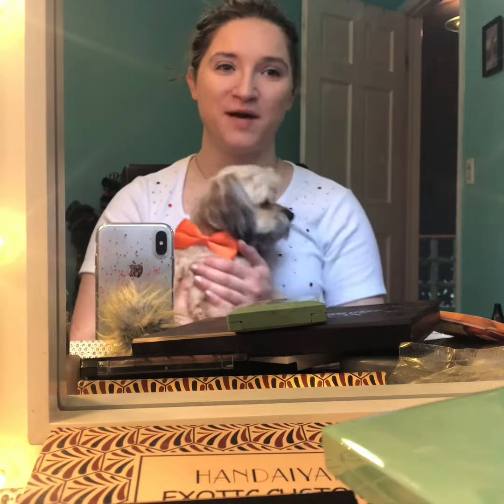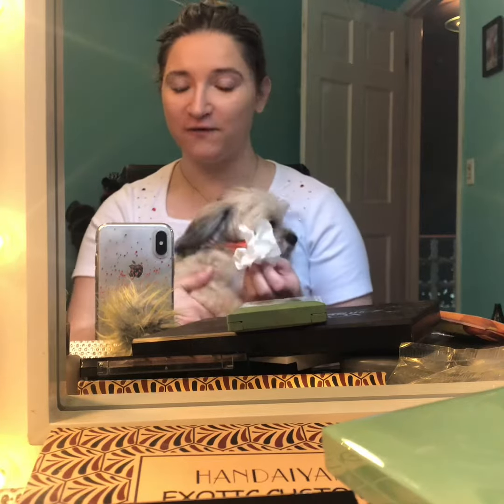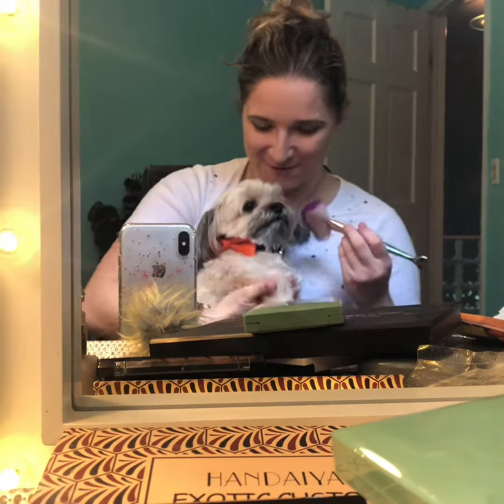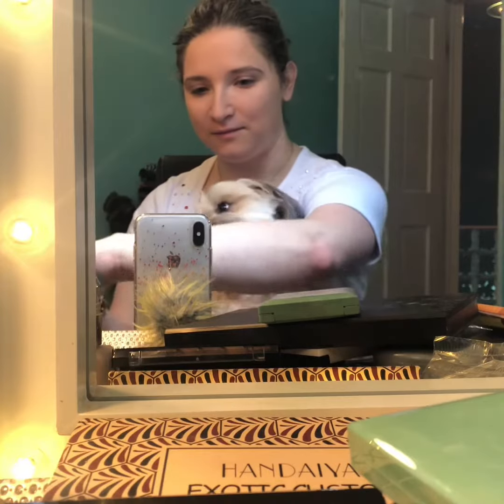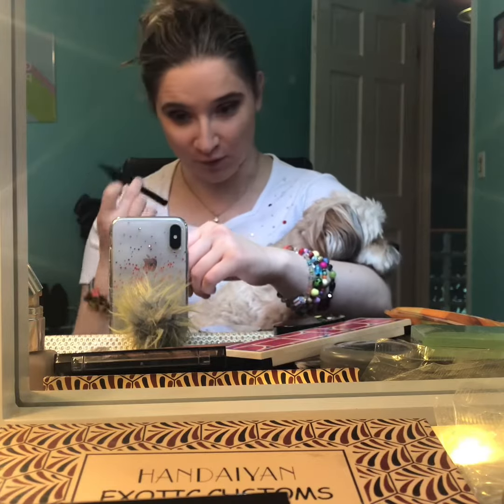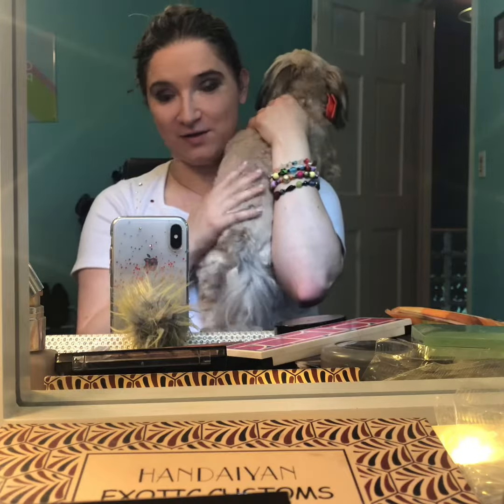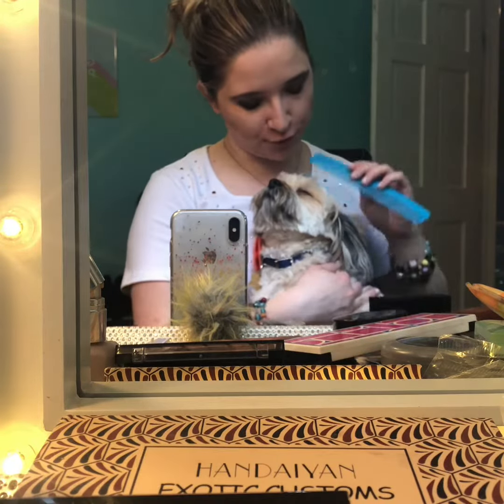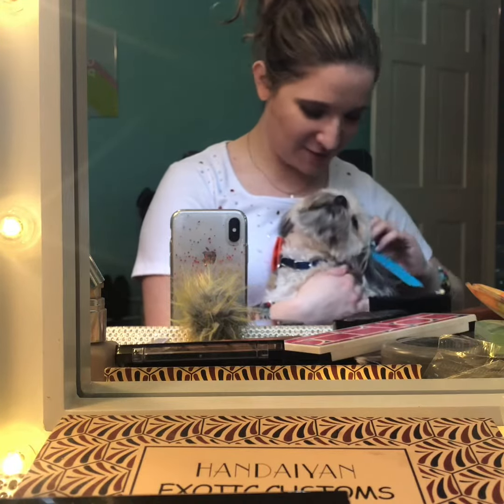Makeup with the Pup